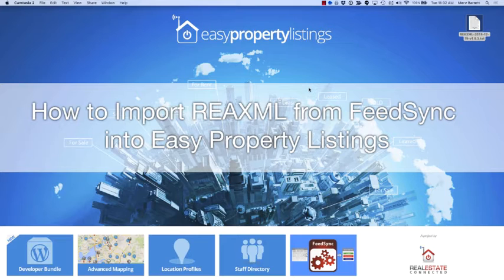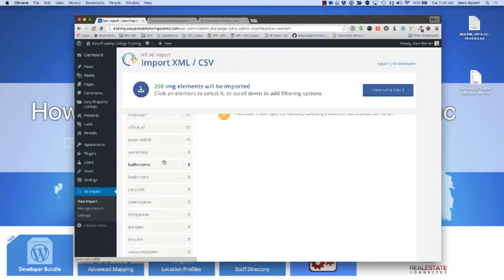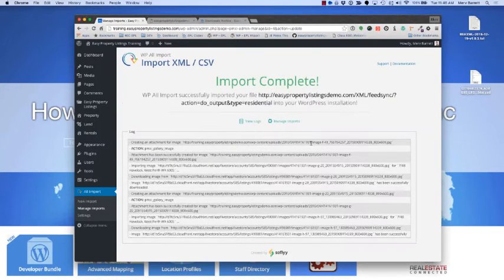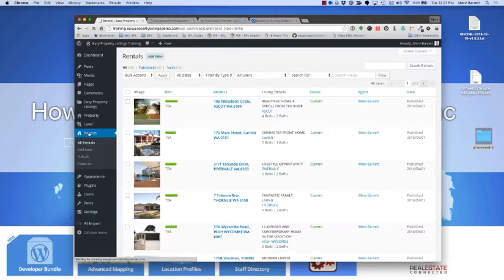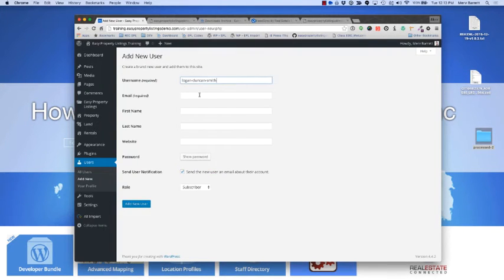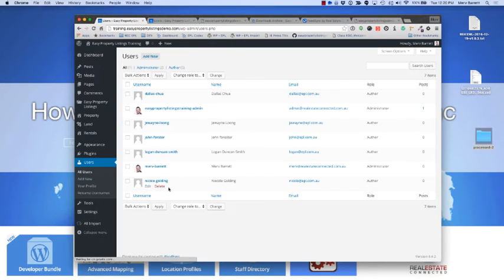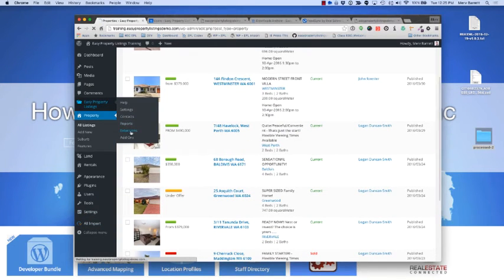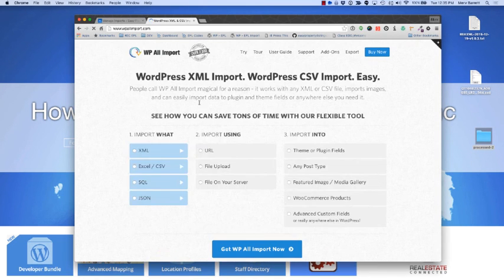How to Import REAXML format listings into WordPress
In this video we show you the complete process to import REAXML format listings into Easy Property Listings for WordPress from FeedSync processed REAXML files.

The REAXML format is widely used in Australia and New Zealand.

What you will need to import REAXML listings into WordPress.

Easy Property Listings Importer Add-On for All Import and Scripts
"This add-on is by far the most advanced and comprehensive third party add-on that anyone has made for WP All Import. Joe Guilmette – Soflyy"

WP All Import Pro (pro is required for automated import)